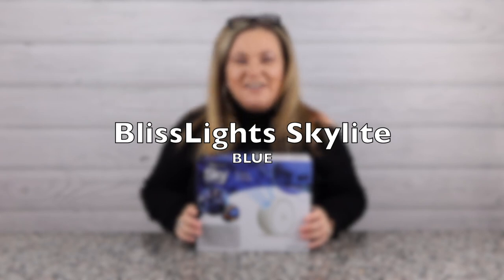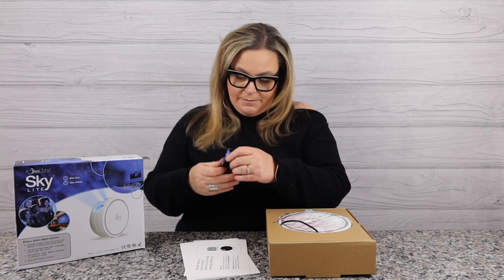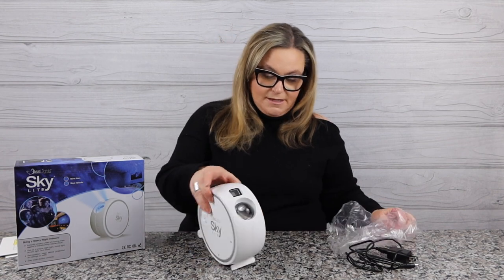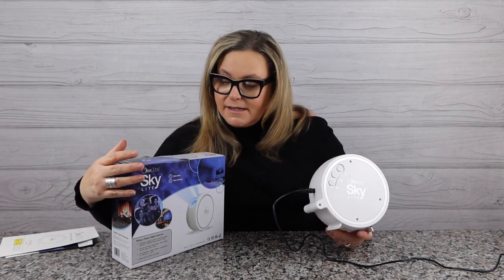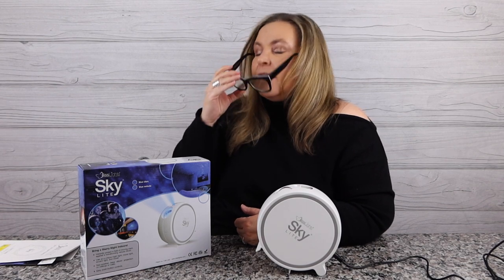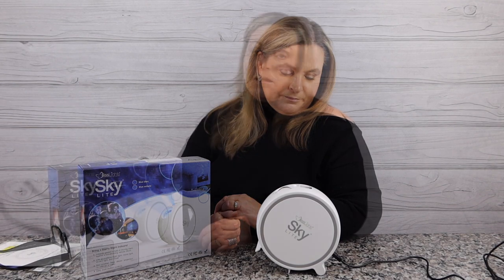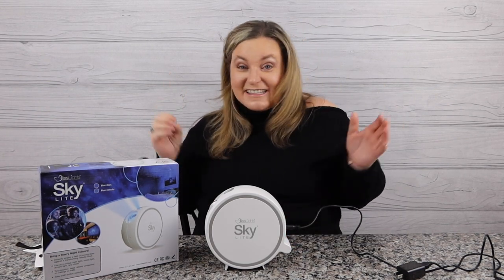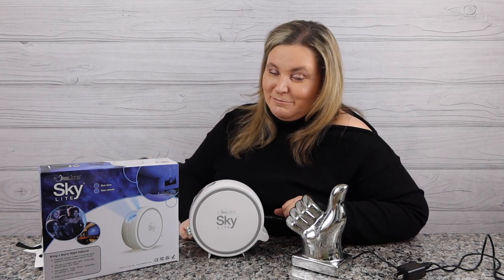BlissLights SkyLite now in BLUE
Laser Projector + LED Nebula Cloud NOW IN BLUE!!!
Bring a galaxy indoors!

The SKYlite instantly projects a field of drifting stars against a transforming blue nebula cloud. Simple button controls make it easy to cycle through light effects, adjust brightness, or start/stop the motion. A unique way to light up parties, revitalize your workspace, or light a romantic dinner for two. It also works as a unique nightlight. An excellent gift for adults and kids alike! Includes AC adapter. Now you can choose between the original green stars or Blue!

Use either SKY as a unique night light, enjoy dining under the stars, create a relaxing spa, or accent your home and entertainment areas!

Tranquil's Bliss 2 August Wilhelmsson

Terry Buys Stuff is located in Las Vegas, Nevada.